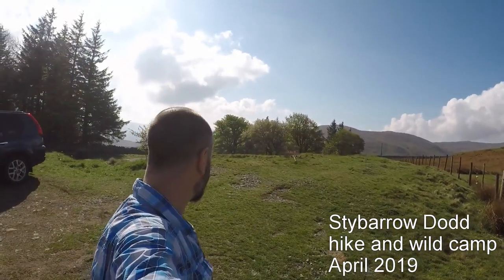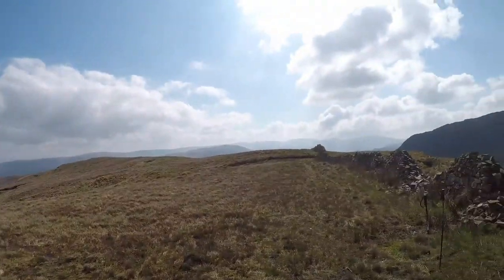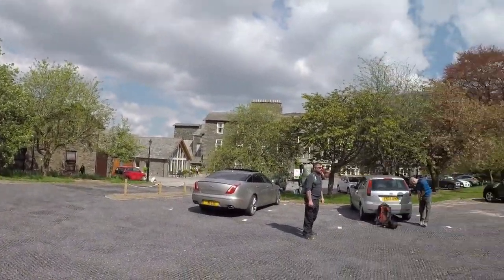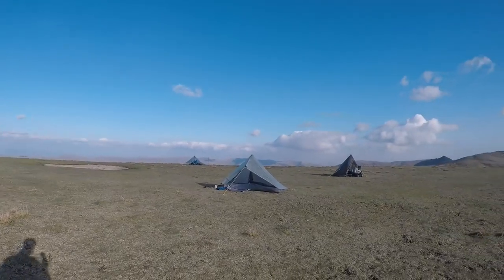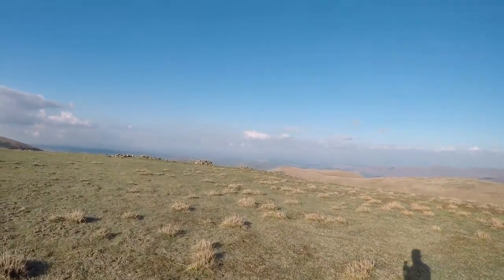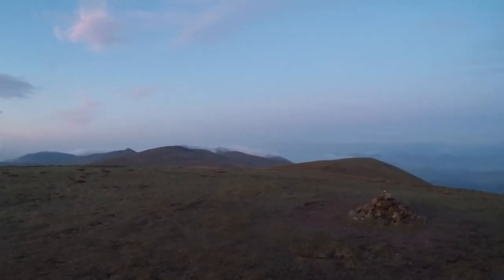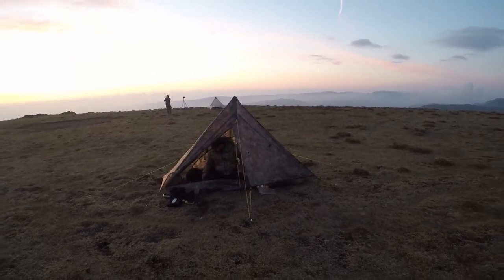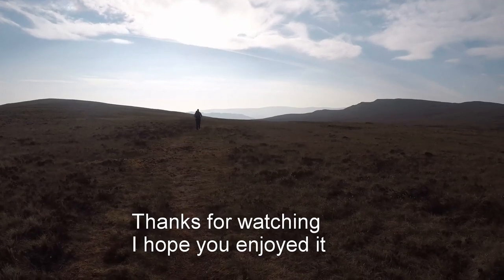Stybarrow dodd Hike and wild camp April 2019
Another beautiful day and night in the Lake District